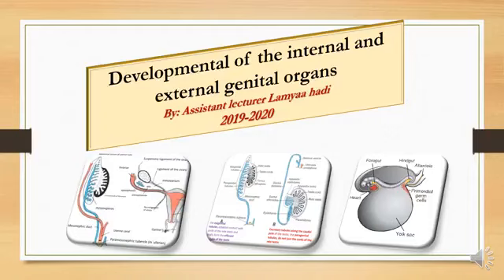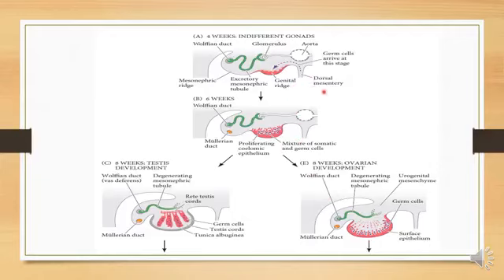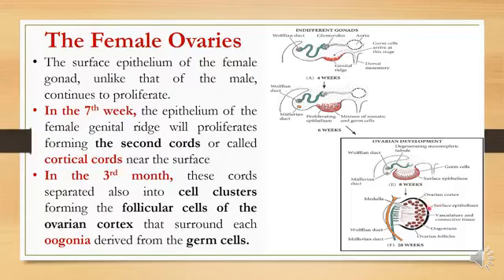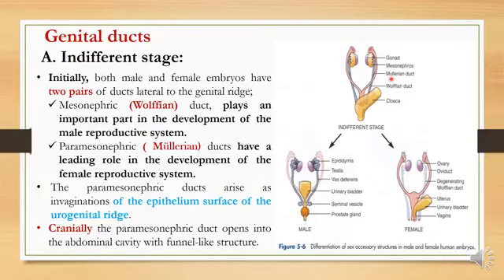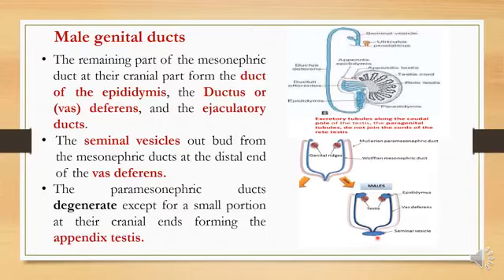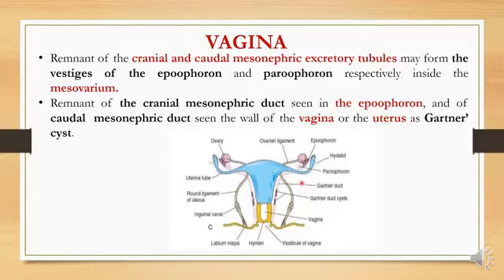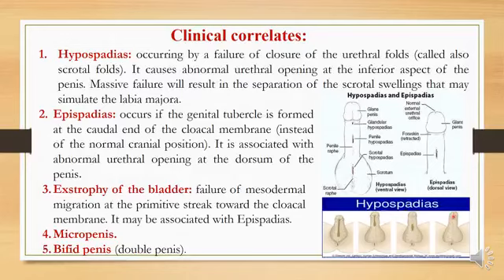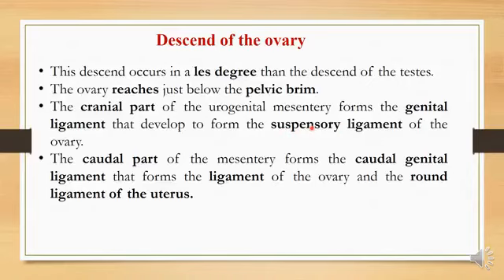Developmental of the internal and external genital organs